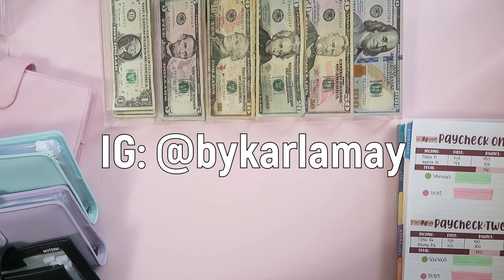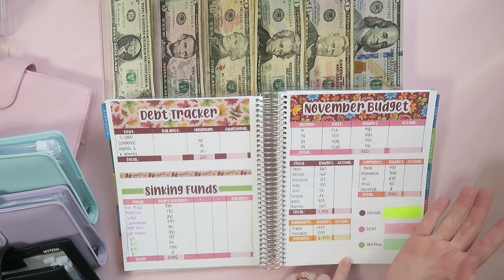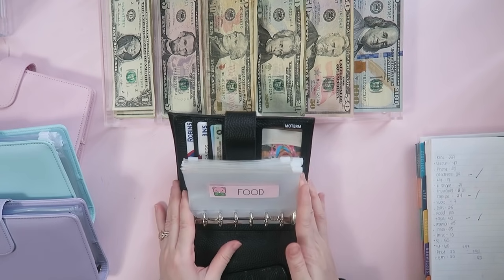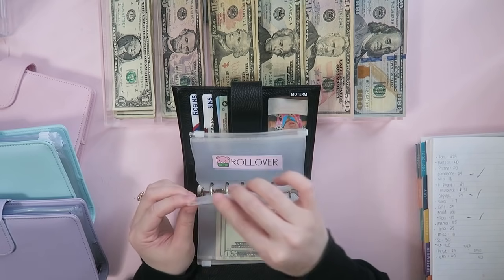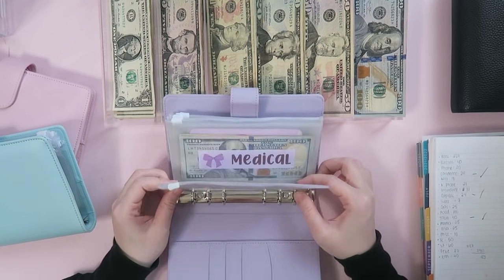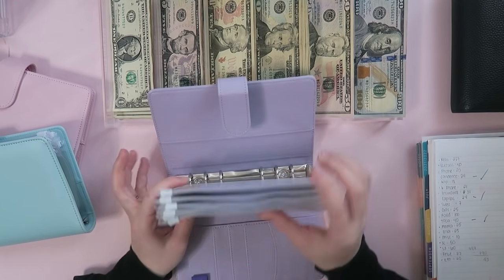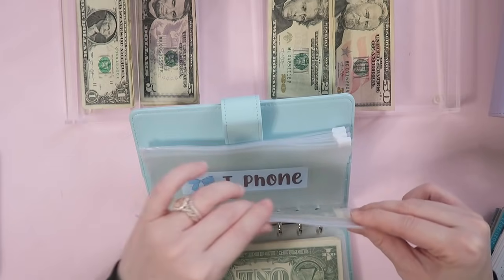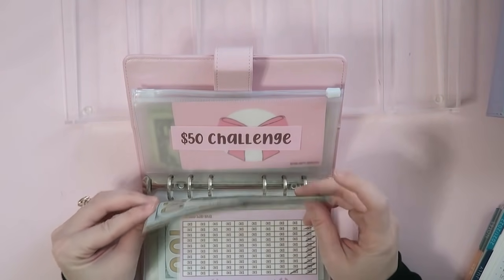🌸NOVEMBER PAYCHECK 1 | CASH ENVELOPE STUFFING | 2021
❀ FOR YOU ❀
- Amazon Storefront

❀ BUDGETING SUPPLIES ❀
- MOTERM Pocket Planner
- Pink Calculator
- Pink, Purple, & Blue Cash Binder
- Zipper Poch Envelopes
- BUDETING STICKERS, CASH BREAKDOWN CARDS, PIGGY LABELS, AND PIGGY LAMINATED TRACKERS ARE FROM MY SHOP-

- Filming Tripod
- Pink Filofax
- Baby Monitor (New)
- Pink Storage Bins

 ❀FAQ: ^~^
♡Editing Software: Movavi
♡Camera: Cannon G7x